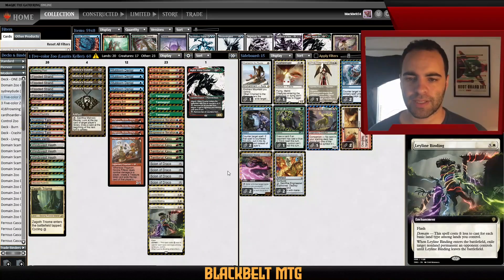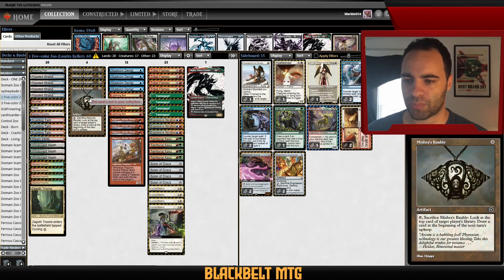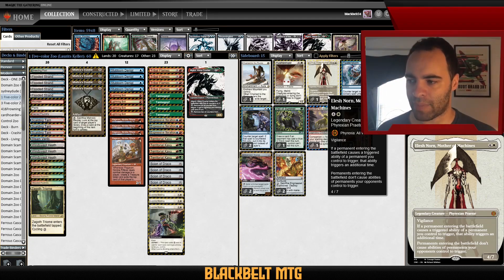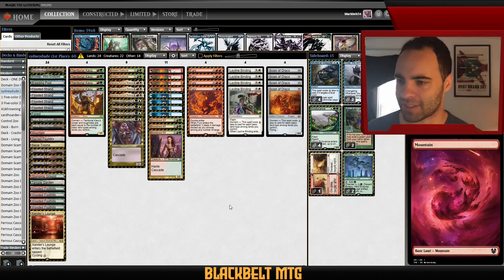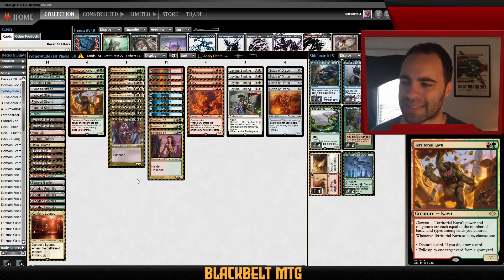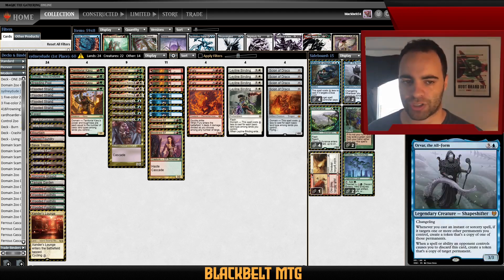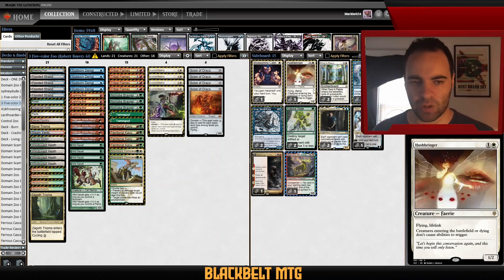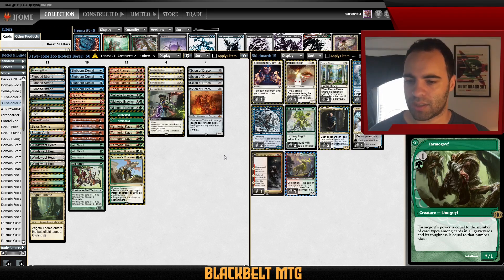Modern Meta | 3 Busted Zoo Decks? | Domain Zoo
00:00 Intro
00:13 LMS Prague (Laurits Keller)
04:12 MTGO Challenge (sydneydude)
08:04 NRG Chicago (Robert Boyer)